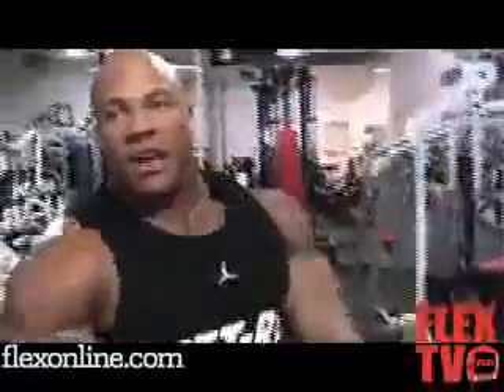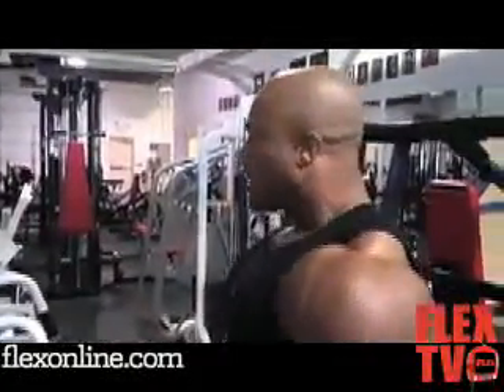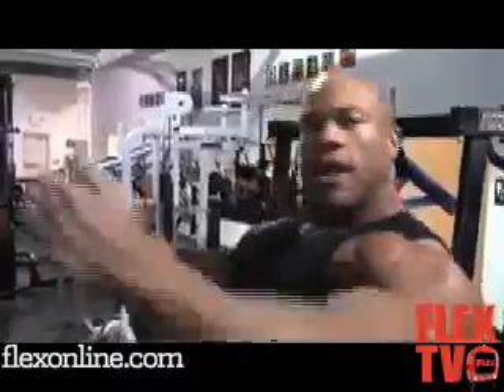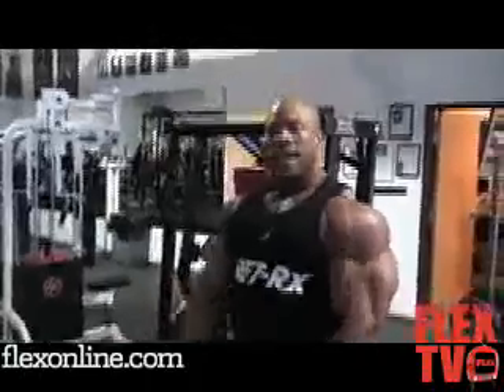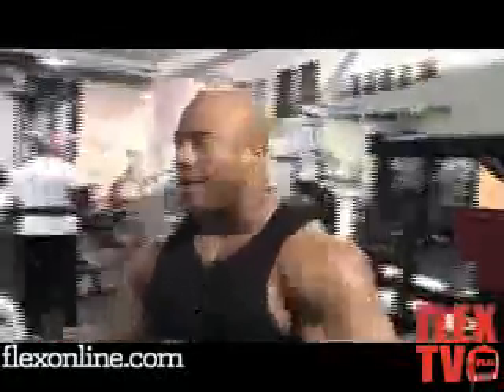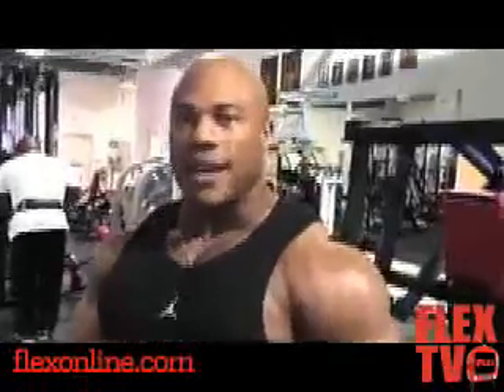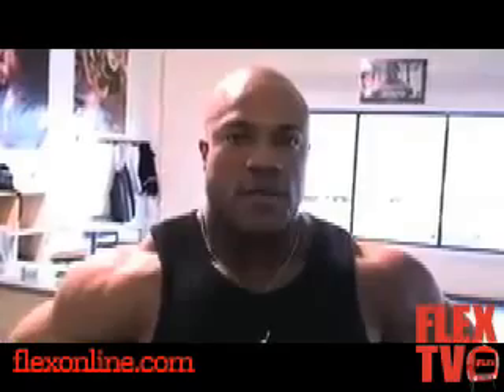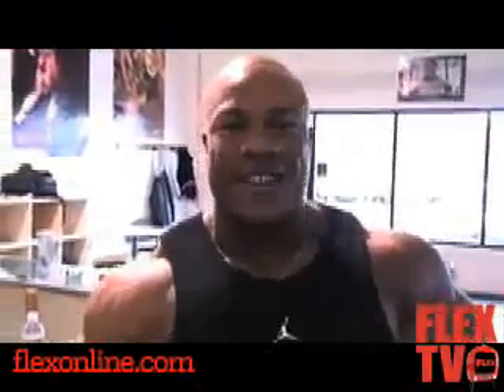Phil Heath Training & Interview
Phil Heath Training & Interview from Flex Online